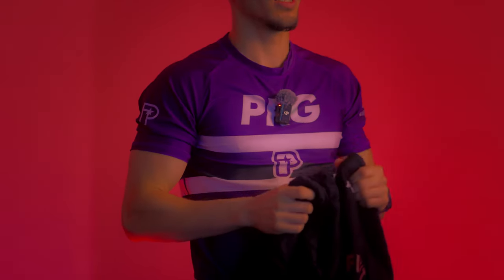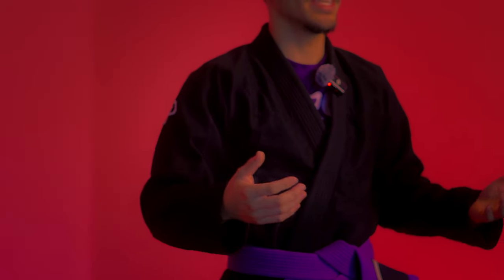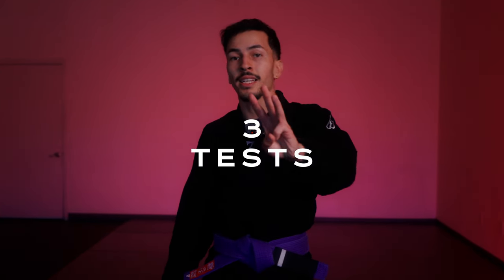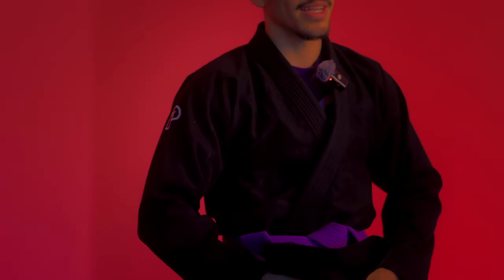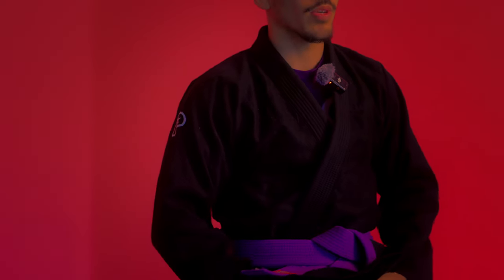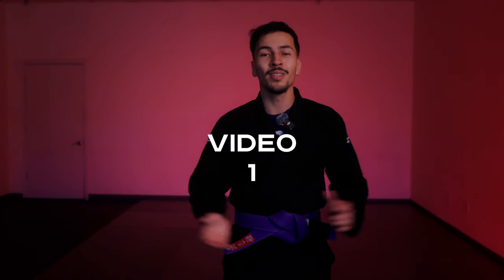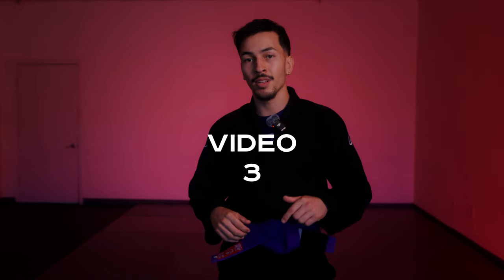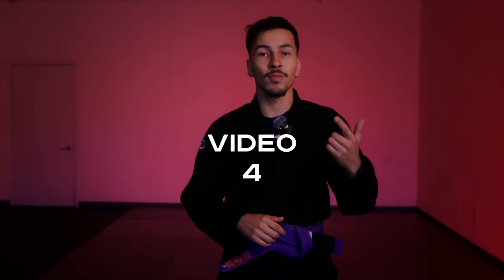Progress gi review 6 months (The academy gi)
Consider leaving a like if you enjoyed this review to let me know you want to see more videos of me reviewing jiu jitsu gear!

Progress gear